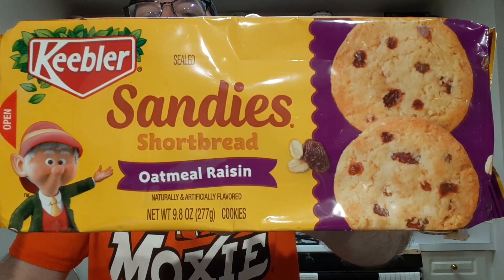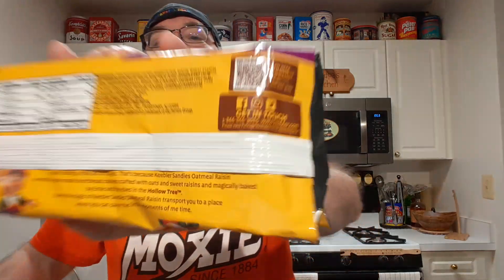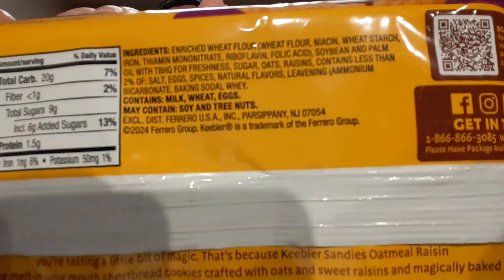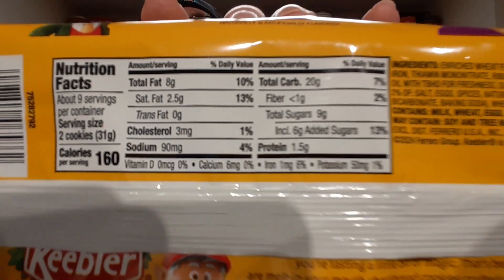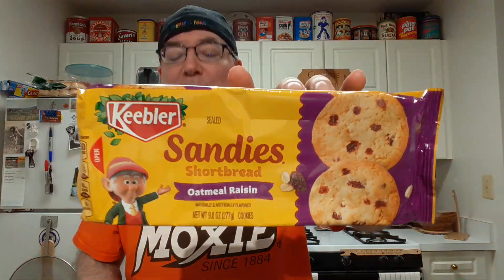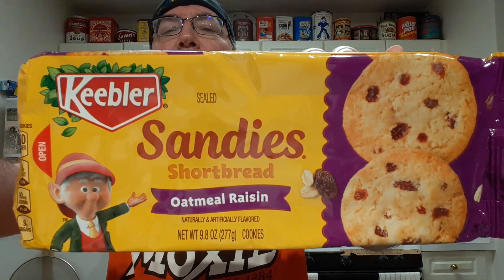Sandies Oatmeal Raisin Cookie Tasting